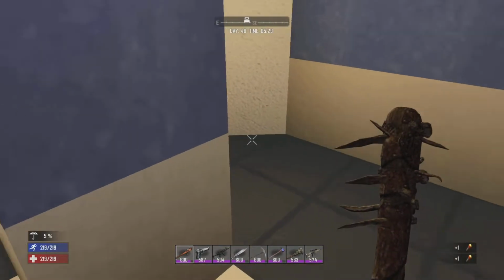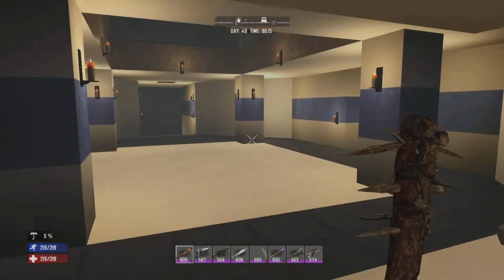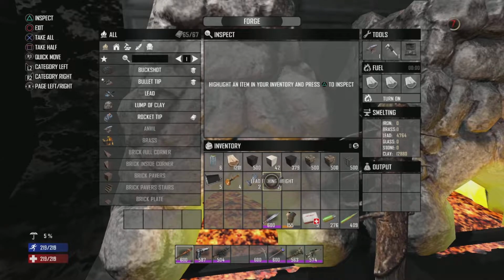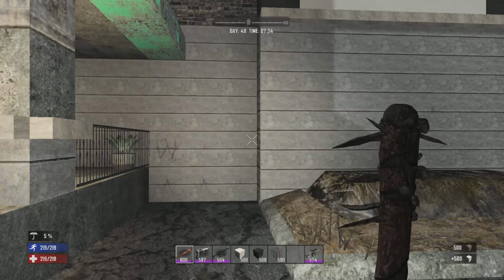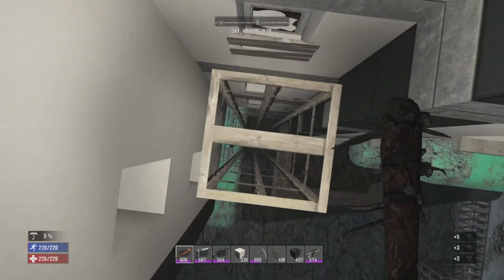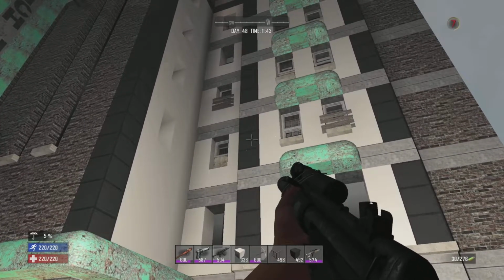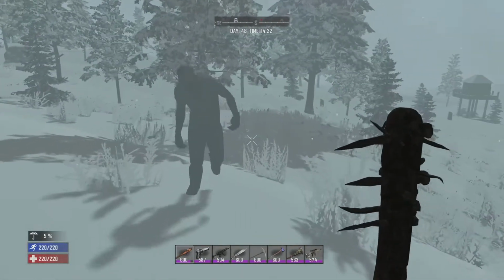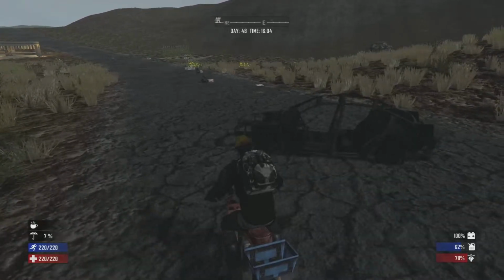Episode 24: "Hotel Conversion". 7 Days To Die PS4/PS5.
Construction on the Hotel is underway, but the task only proves how much work will be involved till completion.

But as Horde Night comes closer, the obvious gas crisis has got to be solved soon before I find myself stranded. With a temporary fix, I venture down some old familiar roads.

Attribution Below

Credit were Credit is Due. Check out and respect the amazing work they and many more have created!

"Speed Freak" via Share Factory.

End Song "Half Life" by Josh Woodward.